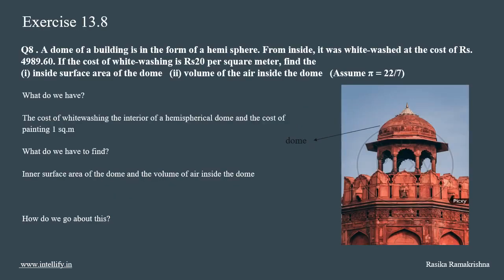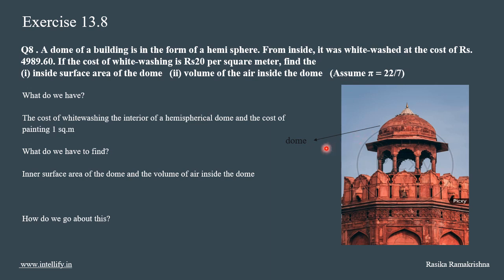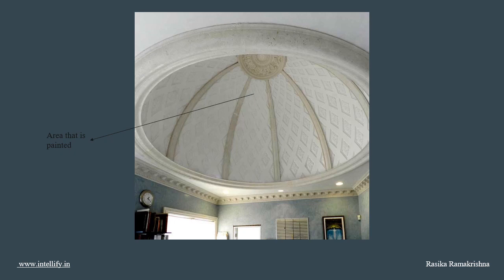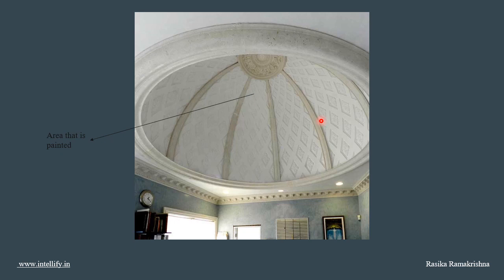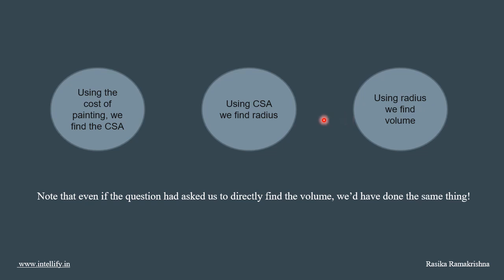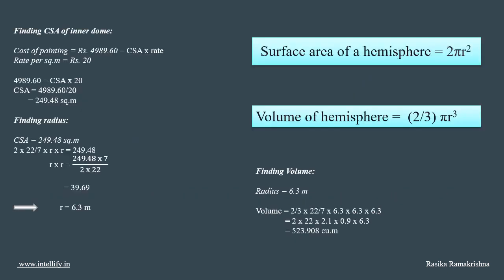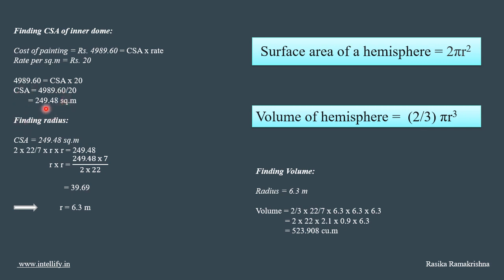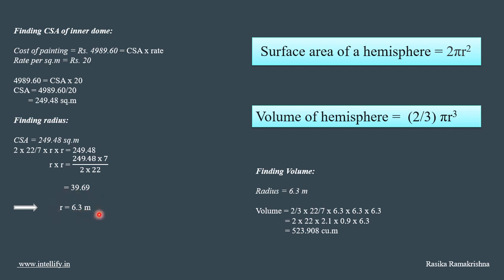NCERT SOLUTIONS | CLASS 9 MATHEMATICS | CHAPTER 13 | EXERCISE 13.8 Q.NO. 8 | Intellify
Solution of chapter 13 Surface area and volumes Exercise 13.8 Q.no. 8